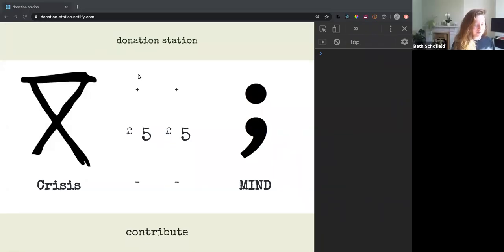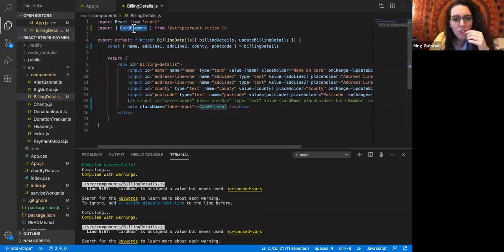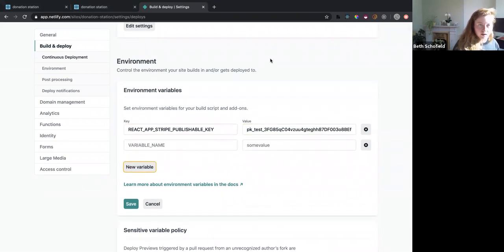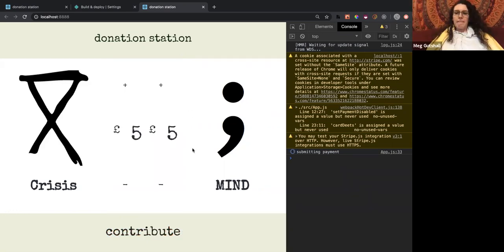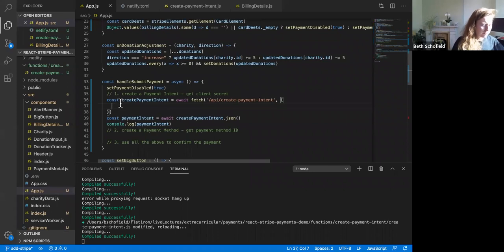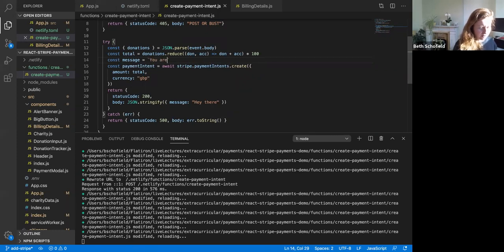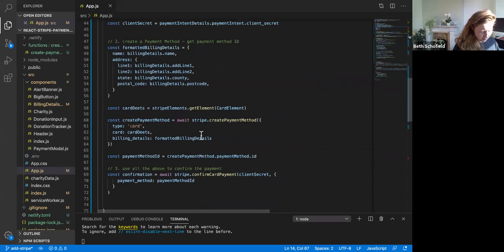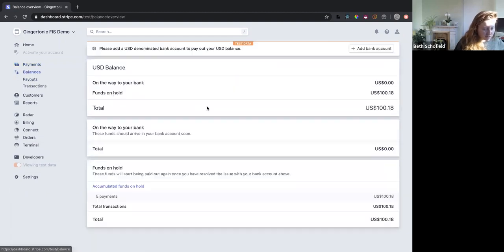Adding Stripe to a React app deployed on Netlify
We add Stripe to a React app deployed on Netlify